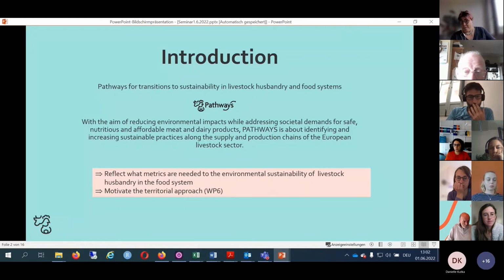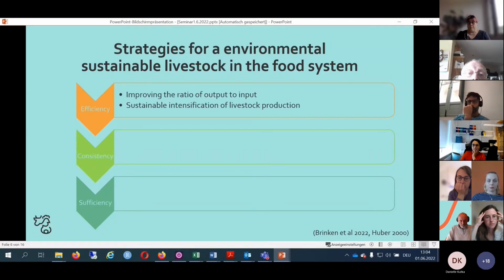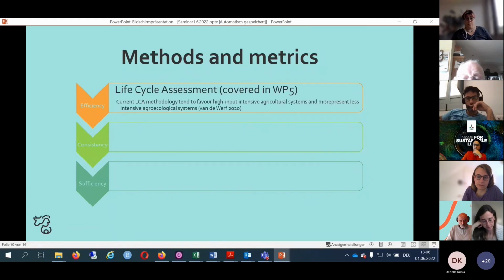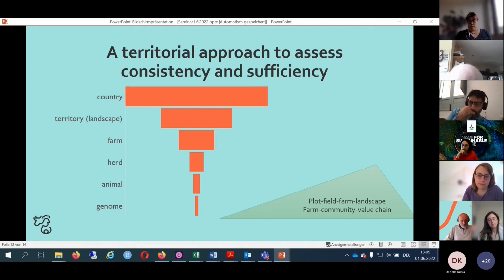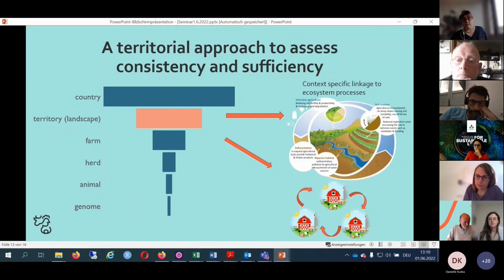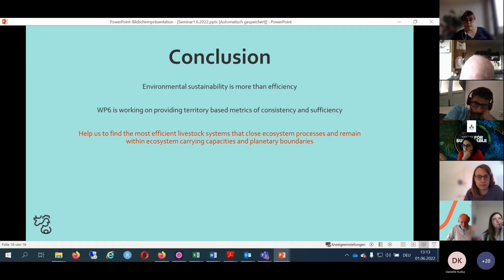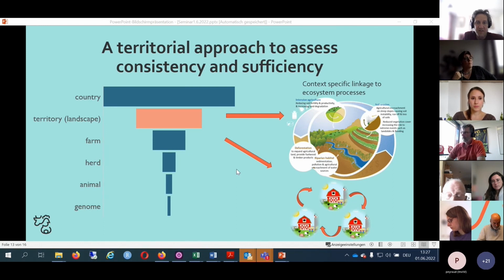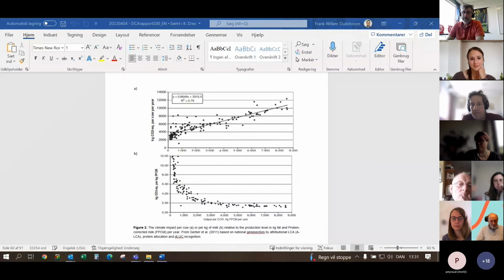What Metrics Are Needed for Assessing Environmental Sustainability of Livestock? Seminar | PATHWAYS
Catherine Pfeifer, Agri-Food System Group Leader explains what metrics are needed to assess the environmental sustainability of livestock husbandry, providing insights to the GEO-SoL tool.

🐄 *About PATHWAYS:*
PATHWAYS aims to reduce environmental impacts while addressing societal demands for safe, nutritious and affordable meat and dairy products by identifying and increasing sustainable practices along the supply and production chains of the European livestock sector.

Using a participatory approach the PATHWAYS project will co-develop visions, scenarios and transition pathways for sustainable livestock husbandry and food systems based on innovative practice hubs, living labs and interactions within a European multi-actor platform and wider community of practice.

PATHWAYS will inform policy, research, and business strategies to support the transition to more sustainable livestock production and consumption, thus contributing to the EU Farm-to-Fork Strategy which is at the heart of the EU Green Deal.

*Video chapters:*
0:00 Introduction
1:33 Sustainable food systems
2:31 Strategies for an environmental sustainable livestock in the food system
11:35 Q&A